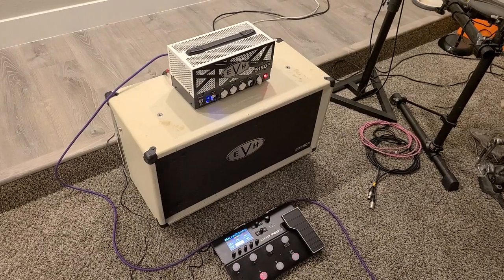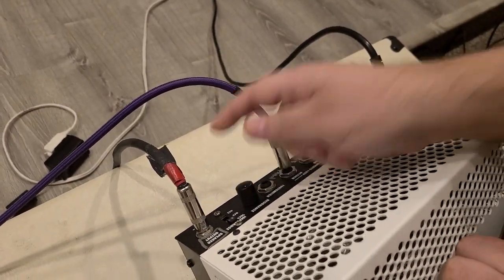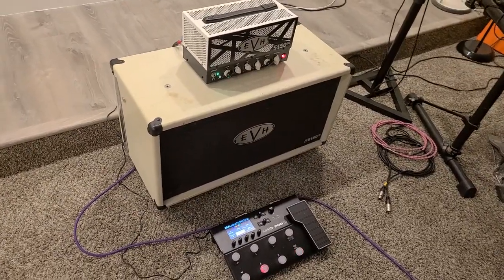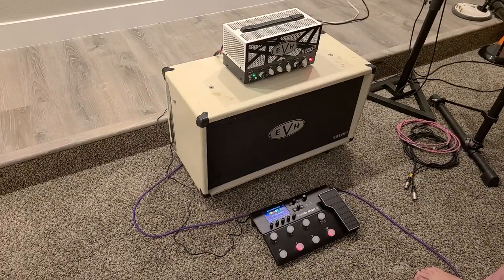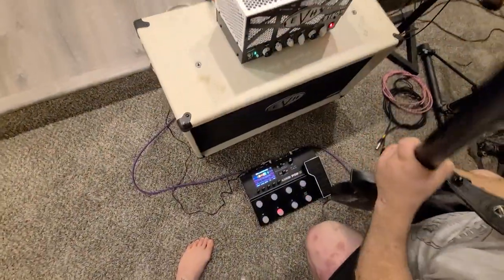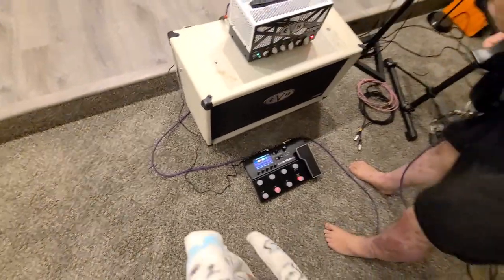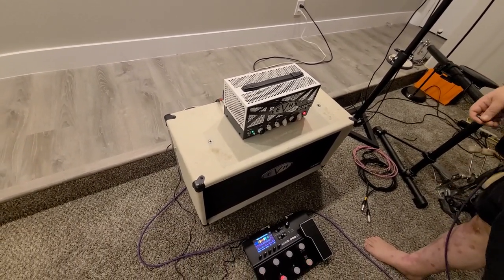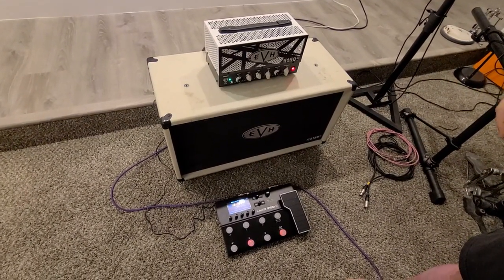PodGo: Using the FX Return and Real Cab on a real amp.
In this video we discuss using the PodGo running into the FX Return of your real amp vs Running into the amps normal input. By doing this it allows you to bypass the tone stack inside your real amp, and allows the preamps in the PodGo to sounds like they intended.

F.A.Q.: What are those buttons on your footswitches? They are footswitch toppers available from amazon

Check out the Constantine Studios Shop on the Line 6 Marketplace for Presets and Custom IR's:

Want to hang out with other gear nerds and talk gear? tone? and all things music?

Did you also know I have another YouTube channel where I discuss recording, mixing and mastering for the Home Studio? No fancy million dollar studio here! Just a guy who's been making records professionally for 30 years showing you how to get the best out of the gear you probably already own!